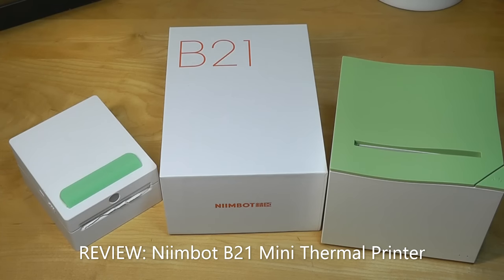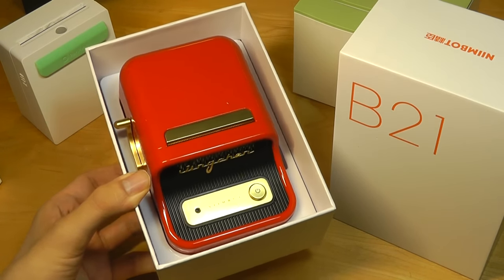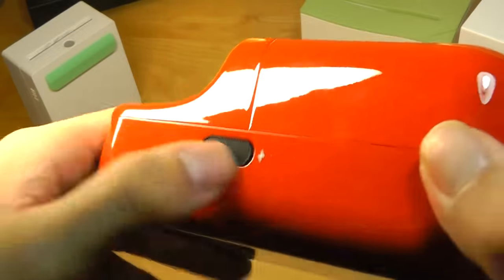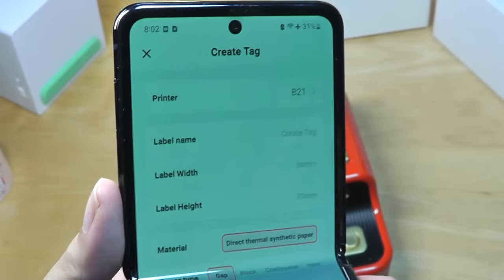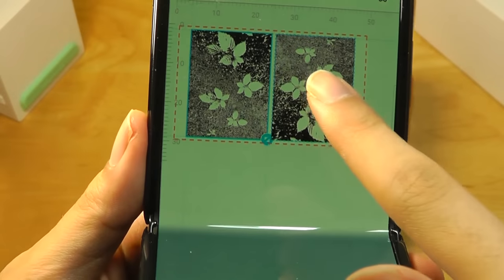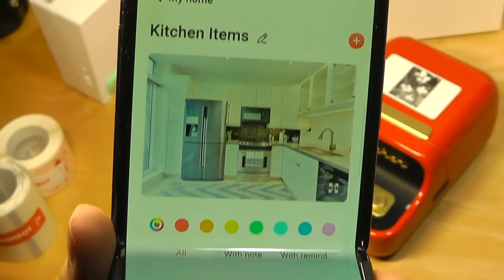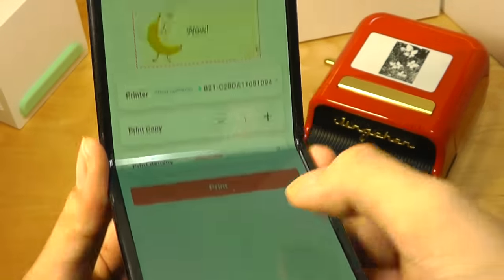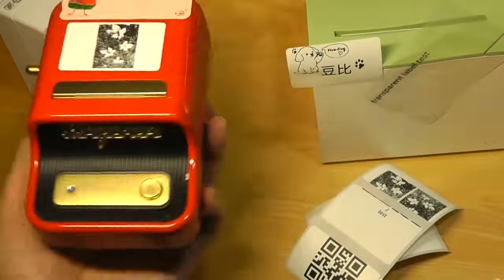REVIEW: NIIMBOT B21 Inkless Mini Thermal Printer & Label Maker - Retro Design!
Closer look @ the stylish, NIIMBOT B21 wireless smart thermal printer.
Paper & labels
Other models

Details:
👉Inkless, Fast Printing👈 B21 inkless label maker never needs ink, prints labels at the speed of 2.4''/s (60mm/s), Keep your life organized and efficient. NIIMBOT B21 thermal label maker can auto recognition, auto alignment label paper, Our eco-friendly thermal paper, it's printing solutions for product labels, address labels, price labels, clothing labels.

👉Powerful & Wireless👈 NIIMBOT B21 Bluetooth label maker can auto identify the label paper. 4 hours continuous working time after 1.5 hours charging. Our free NIIMBOT APP have functions like scan, image recognition, batch printing, serial number are offered, 20+ fonts, 1000+ emojis, 100+ borders are provided for custom label designs.

👉Easy to Use👈 B21 bluetooth label printer compatible with iOS & Android. Using App: Install NIIMBOT App from Apple Store & Google Play, Turn on B21 label printer and open bluetooth connection. Choosing and connecting printer model B21 from NIIMBOT APP, Then Enjoy Printing.

👉Multifunctional Label Maker👈 NIIMBOT B21 label maker can print labels in width 0.8''-2''. You can print product labels, address labels, ingredient labels, price labels, clothing labels, jewelry labels, etc. using functions such as text, pictures, QR codes, and barcodes. Comes with 1 pack of 50x30mm labels (230pcs/Roll) to use. Not for shipping labels.

👉Widely Use👈 Can use variety styles of thermal label tapes, such as
white, color, cable cord labels and rare transparent labels. NIIMBOT tape is long-lasting, waterproof, wipeable, tear-resistant, self-adhesive, abrasion resistant and BPA free. It's ideal present for labeling Christmas/Mother's day/Father's day/New Year's gift for kids family and friends.

Scan Code Recognition
The APP enables you to scan various barcode types accurately. It is easy to copy the code information by scanning.

Support Batch Printing
One click importing,batch printing. Support batch printing through excel file imported into software by mobile phone.

Image Recognition
The App support image recognition function that extracting text from image files. It features the latest optical character recognition (OCR) technology to accurately convert photos into text.

Wide use cases: home organization, kitchen storage labeling, jewelry labels, store labels, shipping stickers, sticky note printer, memo printer, AR photo printer, monochrome (black and white) photo printer. Connects wirelessly to smartphones via Bluetooth. Cute, retro design inspired by typewriters.

【New ways to save money 】 With thermal printing, you simply replace the label paper after used up, don’t need to buy ink, toner, or carbon tape ANYMORE! One charge of battery can support 4 hours of working.

【 New way of Intelligent life 】 Connecting NIIMBOT APP via Bluetooth, creating labels in the APP, functions like automatic templates matching, image recognition, batch printing are offered,also includes more than 20 kinds of fonts and thousands of image materials. What's more,you can adjust the content and location of labels to create a label that meets all your needs.

[ Easy to Use ] - Portable label printer support Bluetooth and USB connect to use, compatible with IOS, Android smartphone, iPad and PC（Only support windows 7/10 system）. Not only a portable mobile sticker maker for home but a desktop label printer for small business.

[ Ink-less Fast Printing ] - Adjustable paper holder & automatic label identification, it is built to prevent paper jams and deviations, makes your printing more fast. Automatically calibrates the paper position after the label paper is properly installed.

[ Powerful App ] - The “Niimbot” App is downloaded from APP STORE or Google Play and supports bar-code, qr code, picture, scan code, multiple line text, Excel import, smart OCR scanner, massive vivid icons, easily create your own customized labels , preview and save record, improving efficiency.It can be Large-capacity continuous printing, which can complete 50-230 more than one continuous repeat printing.

[ Organize Life and Small Business ] - Support labels width 20~50mm, It can print 5-6 lines of small print easily for listing the ingredients for a product. Our B21 Label Tapes is made of polypropylene and has a waterproof backing membrane.

Features
convenient thermal printer
customized print APP
multiple templates

Specs
Resolution: 203 Dpi
Printing Speed: 30-60mm/s
Paper width: 20-50mm

NIIMBOT B21 Inkless Label Maker, Mini Thermal Label Maker Compatible with iOS & Android, for Home Organization, Business, Barcode, QR Code, with 1 Pack 50x30mm White Label, B21 Thermal Label Printer, Mini Printer, Portable Pocket Printer